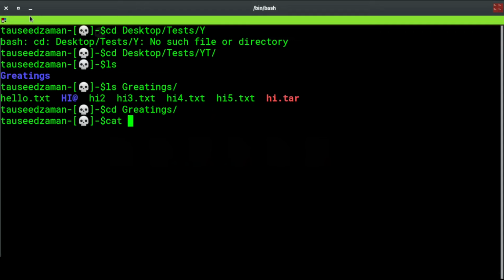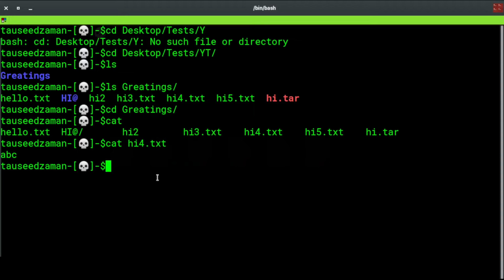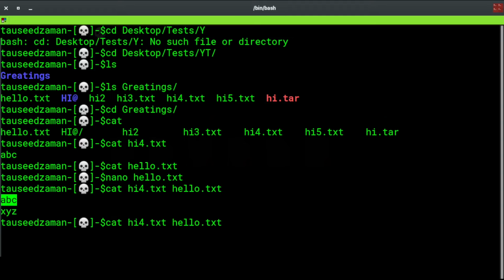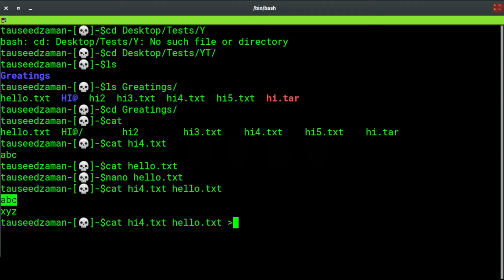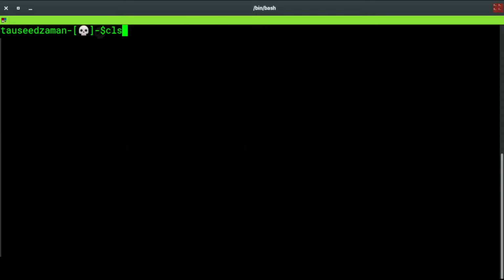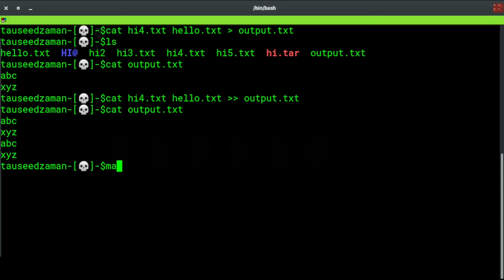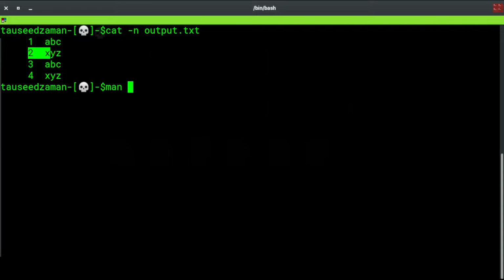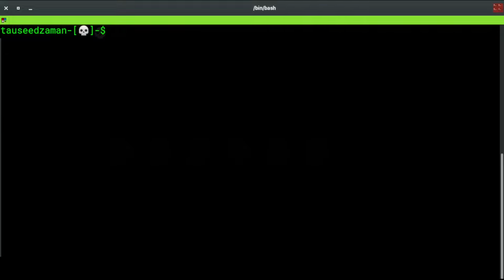Master Linux Command line #16 // cat command explained